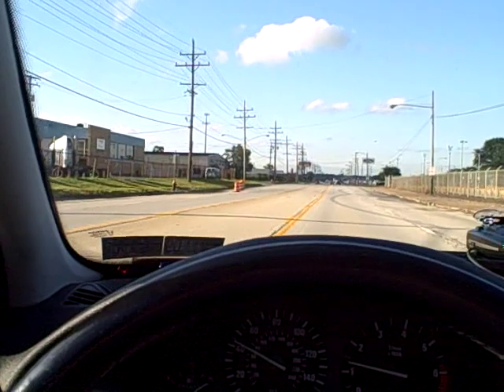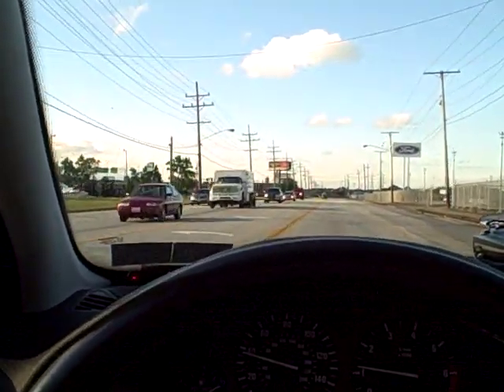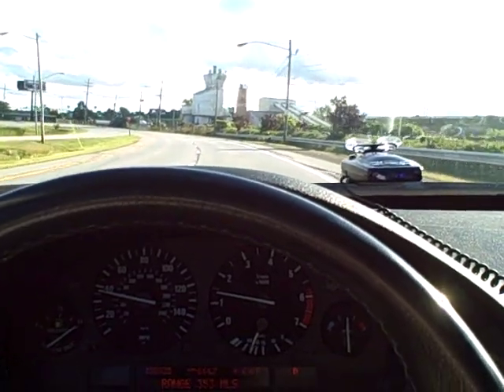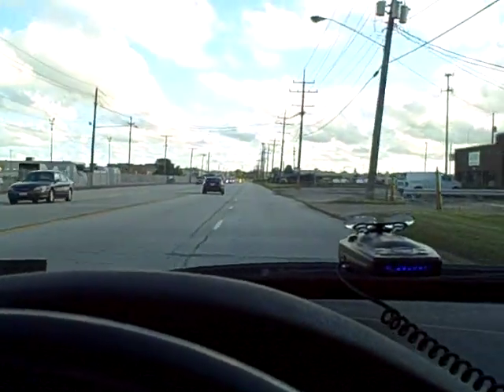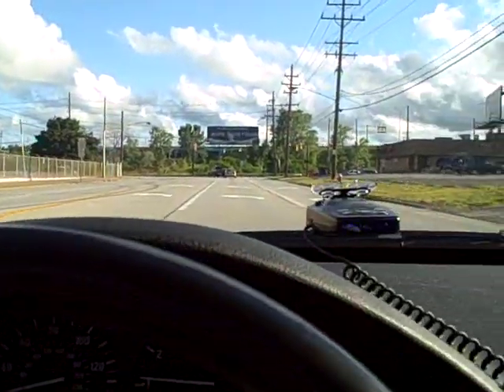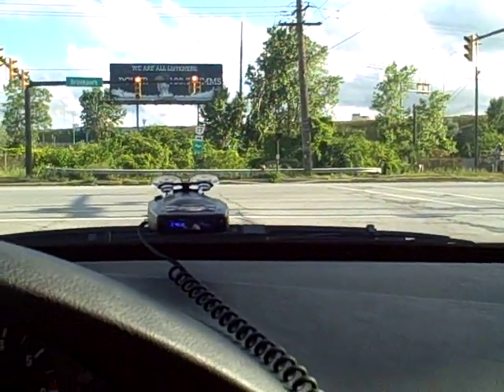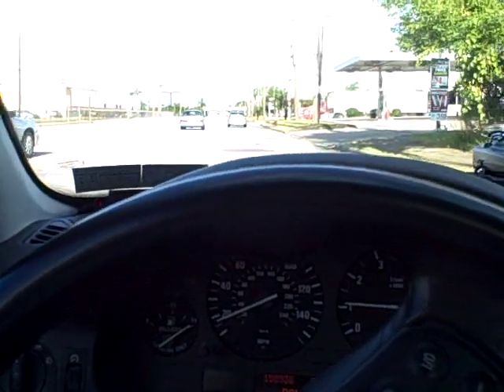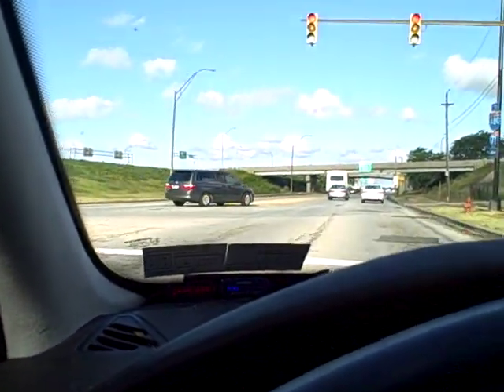Escort Passport 9500ci, Beltronics STi-R, Passport 9500ix versus Multiple 34 7 Ghz Ka Traffic Radar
Speed Trap Hunter and Speed Trap Hunter Ohio, drive along a roadway that is fiercely enforced by both stationery and moving instant-on and constant-on 34.7 Ka radar by local traffic enforcement using the might Stalker Dual 34.7 dual antennae systems.  This video shows the relative performance of the two top high-end remotes from Beltronics and Escort as compared to another high-end dash mount radar detector, Escort's current top-of-the-line Escort Passport 9500ix.

The results are surprising...